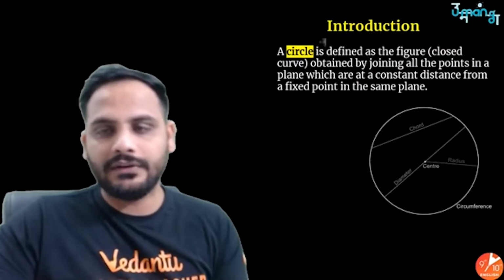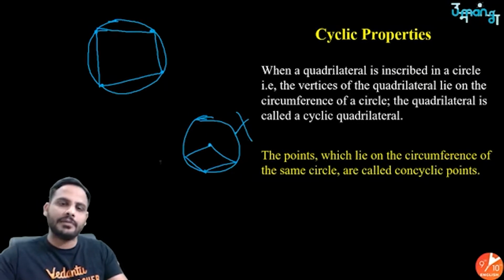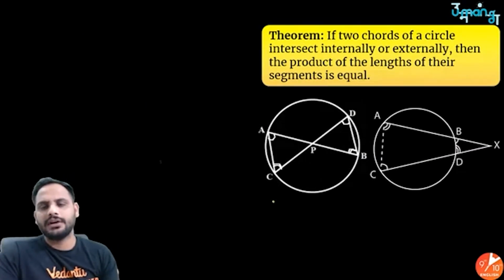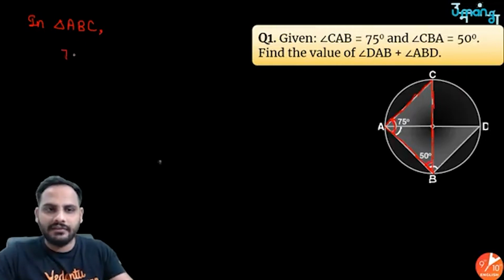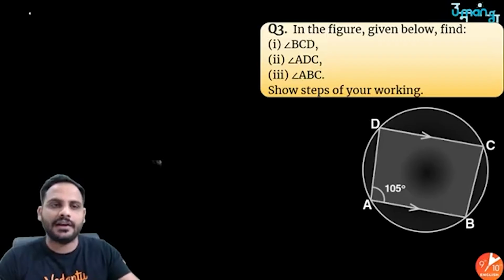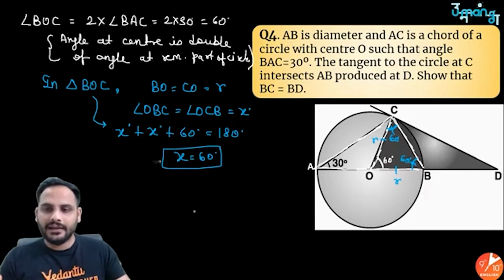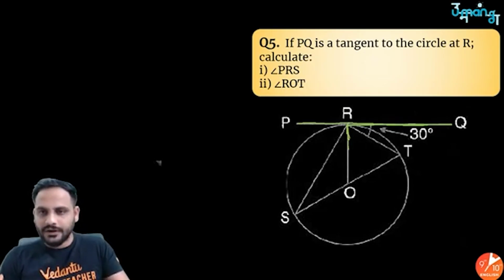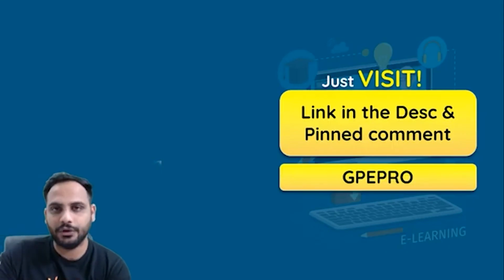Circles in One Shot | ICSE Class 10 Maths Chapter 17 | Vedantu 9 & 10 English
Circles in One Shot Class 10 | ICSE Class 10 Maths Chapter 17 | Selina Maths Class 10 | ICSE in One-Shot | Vedantu9thand10thEnglish with your favorite Gopal Sir. Circles in One-Shot Class 10 maths is one of the interesting sessions and it helps to get 100 marks in ICSE Class 10 Maths. In Vedantu, You can now watch today's session of Circles Class 10 ICSE | Circles Class 10 | ICSE Class 10 Circles | ICSE Class 10 Maths | Circles in One Shot | Circle Chapter of Class 10 | Class 10 Maths Chapter Circle | Cyclic Group Properties.

➡️ Topics Covered in this Session:
♦ Circles ICSE Class 10 Maths
♦ Class 10 Circles in One Shot
♦ Circles - Cyclic Properties ICSE Class 10 Vedantu

We hope your visit to Vedantu 9th & 10th English “Circles in One Shot ICSE Class 10 Maths Chapter 15” brings you a greater love ❤️ of Class 10, both for its excellence and its power to help solve ICSE Class 10 Math Subject problems.

Let us know your doubts and what you think 🤔 about today’s topic “Circles in One Shot”, please comment in the below 👇 section, we will respond and solve your doubts ASAP.

Thanks for your support in the “Circles in One Shot Class 10 ICSE” session Vedans!! See you in the next surprising session.